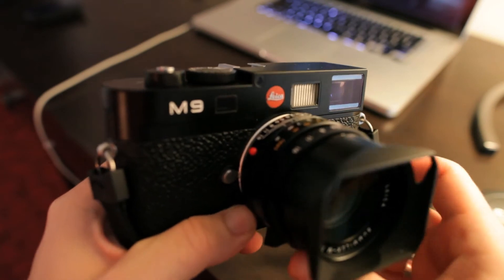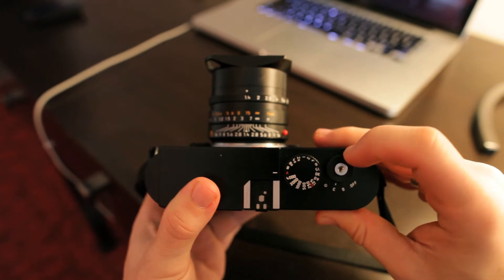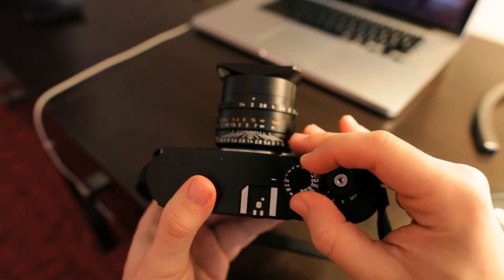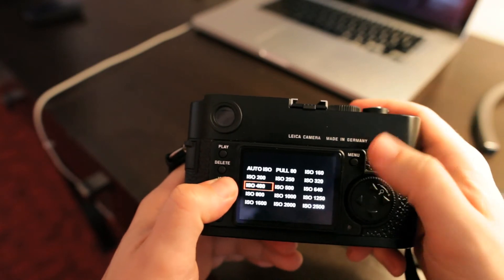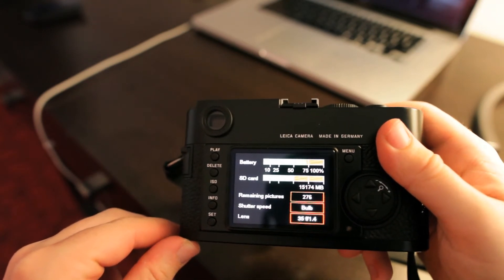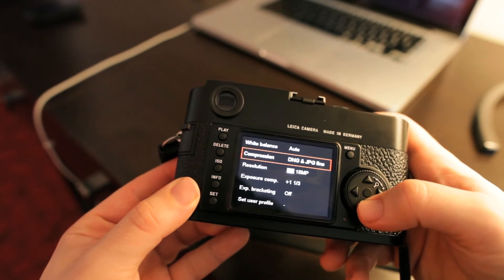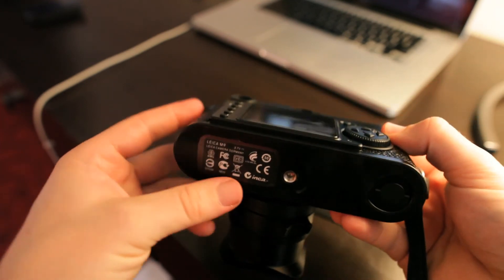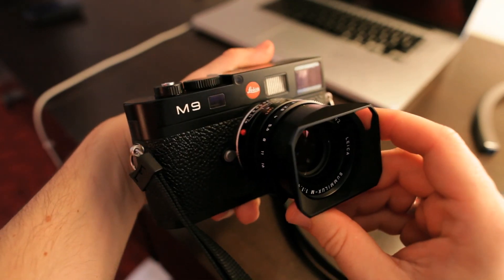Leica M9 overview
A quick look at the functions and controls of the Leica M9